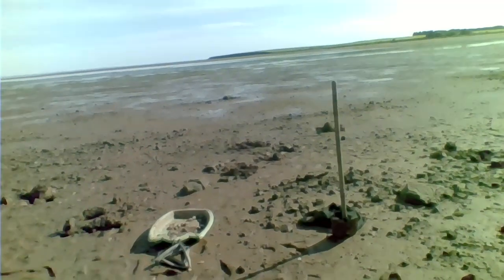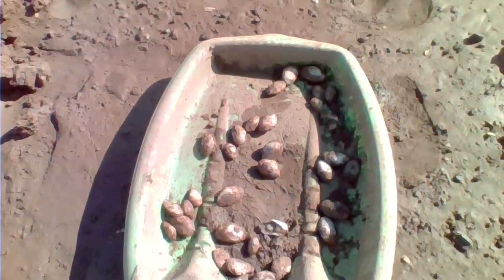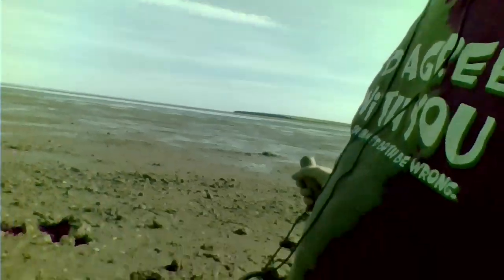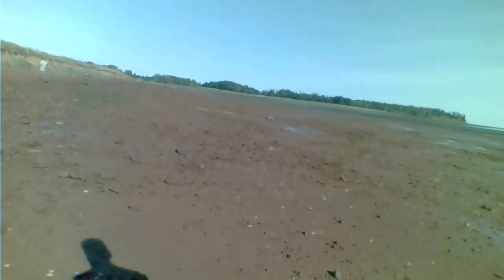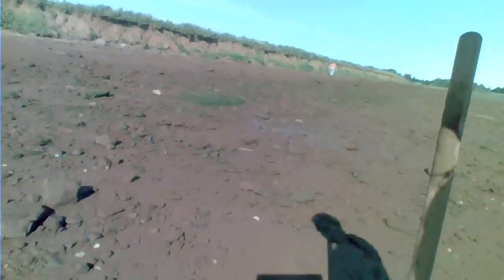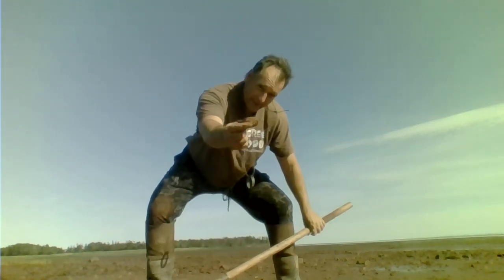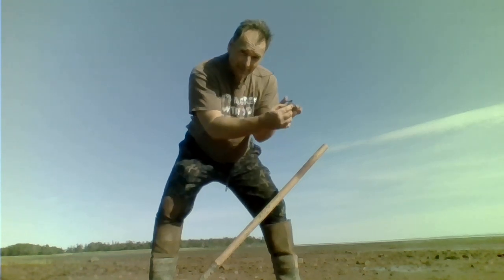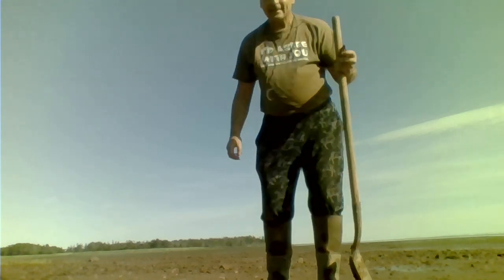digging soft shell clams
getting good feed of clams